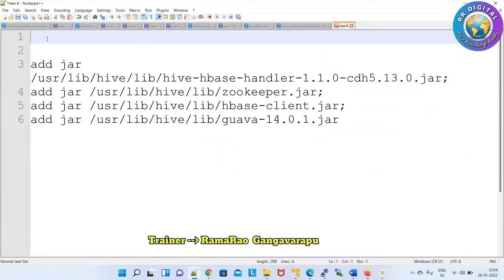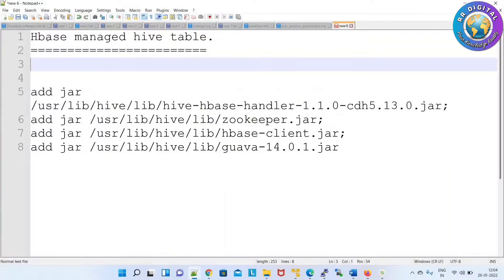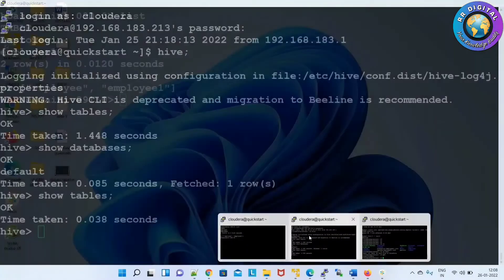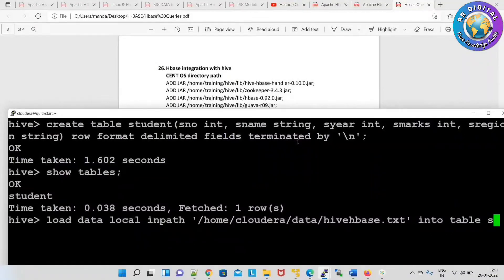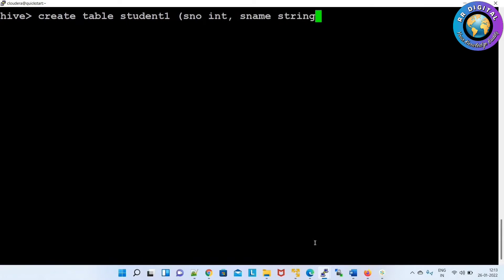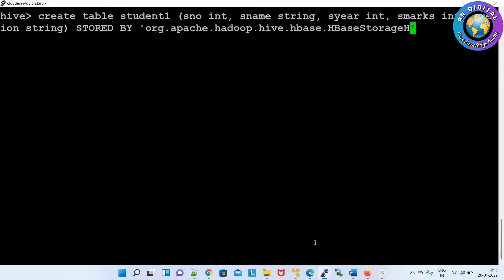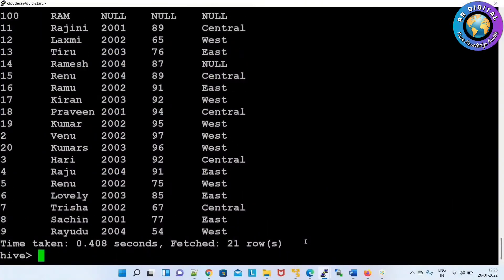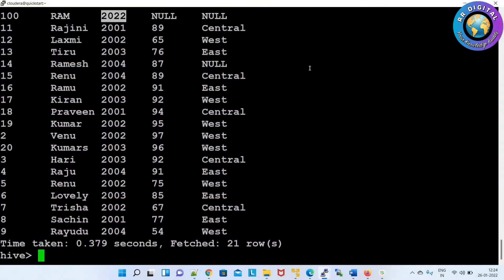HBase Hive Integration Example | Integration of hive and HBase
We covered the below topics in this video.
1. Hbase Hive Integration